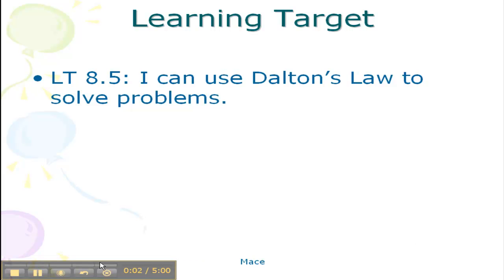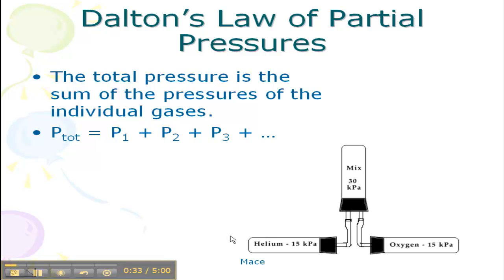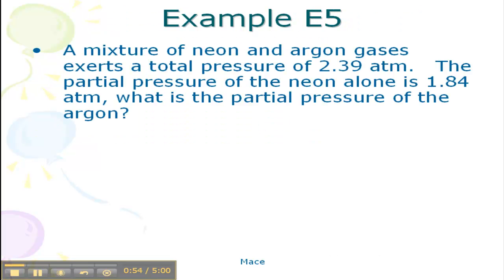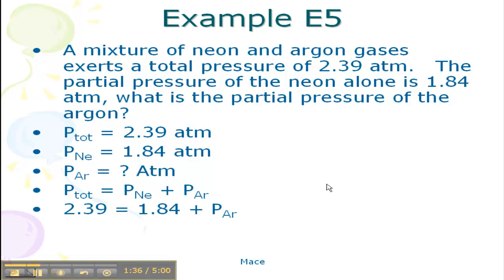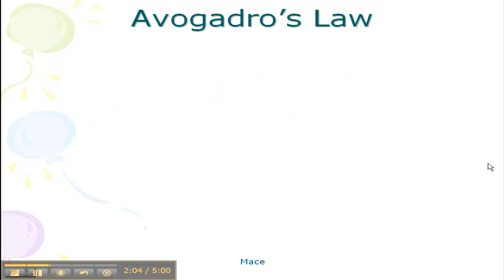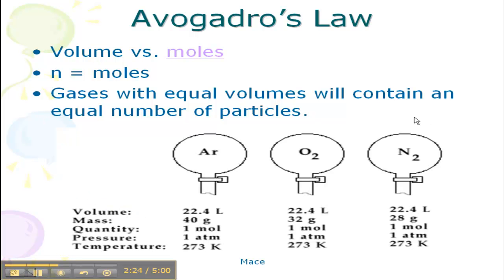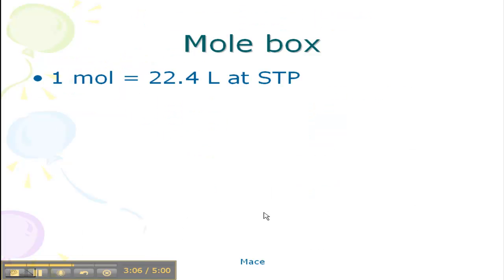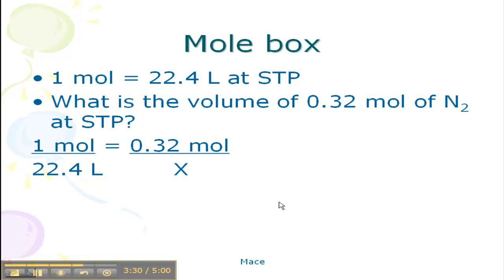Dalton and Avogadro